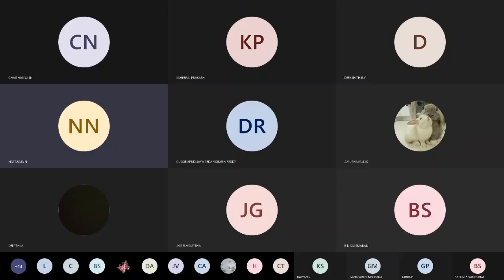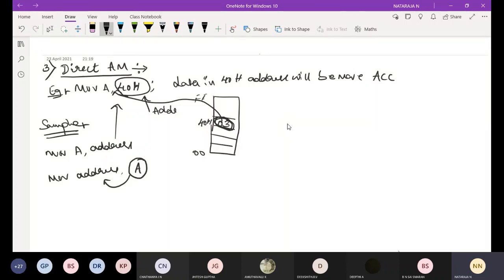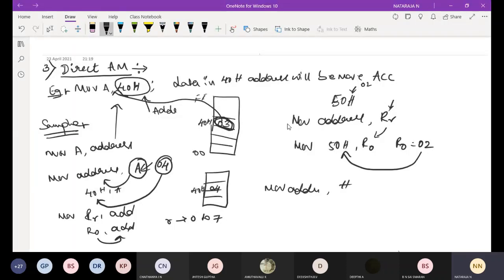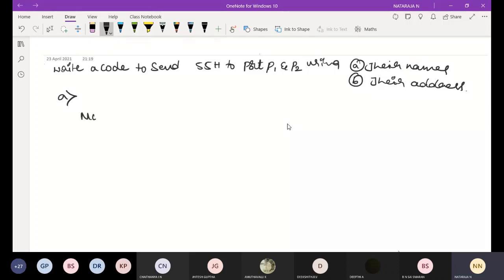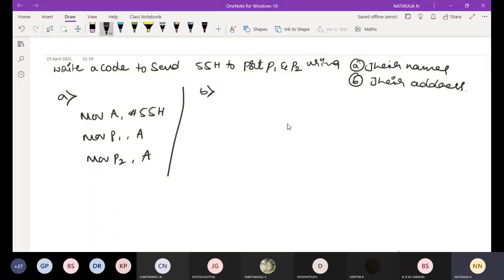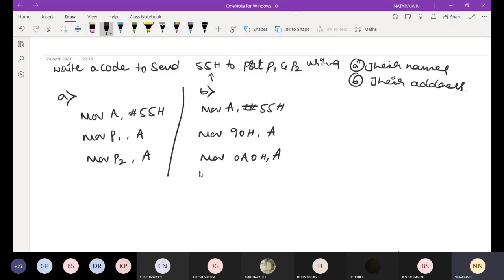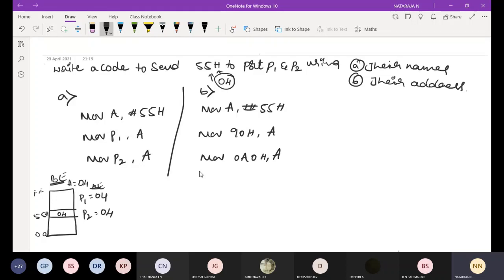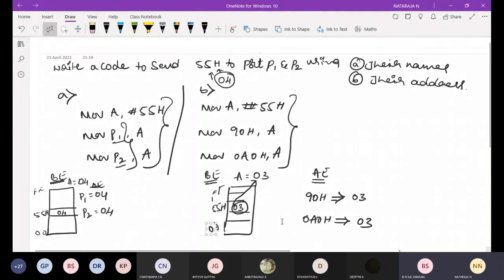Micro controllers 8051--Addressing modes